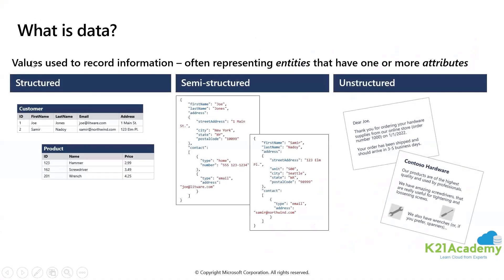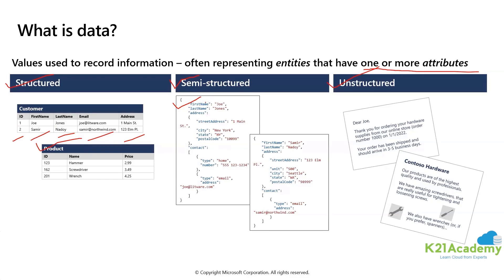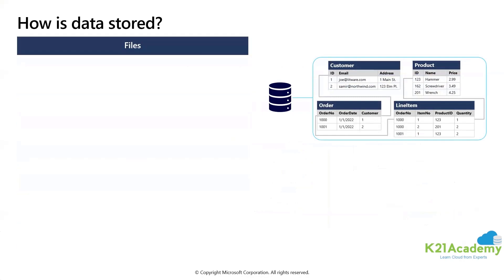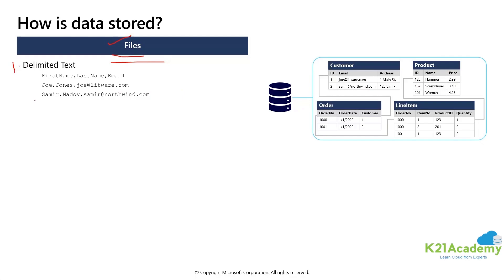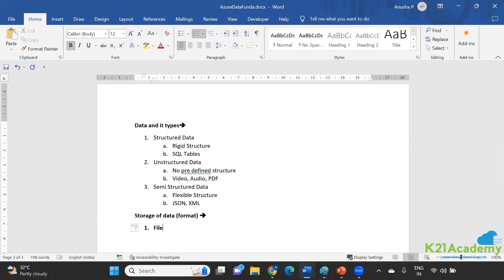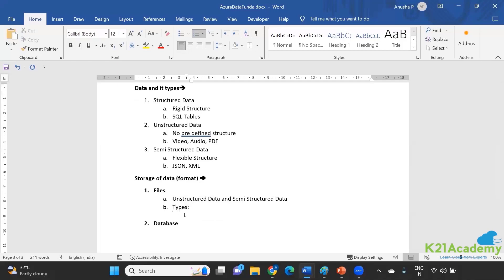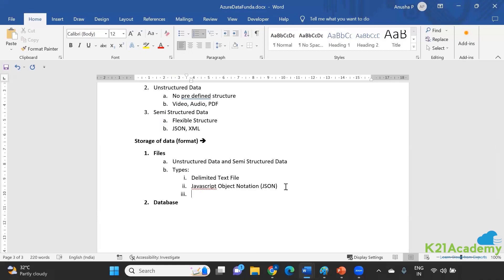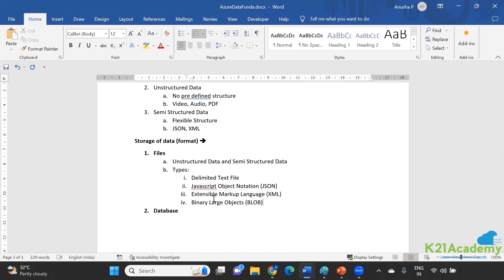How is Data Sorted? | Dive into Data Concepts with Azure Data Engineer | K21 Academy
In today's data-driven world, understanding the different types of data and how they are sorted is crucial. This video, "How is Data Sorted? | Dive into Data Concepts with Azure Data Engineer" dives deep into the world of data organization.

🔍 What You Will Learn:

Structured Data: Discover what structured data is, its characteristics, and how it is sorted and utilized in databases and spreadsheets.

Semi-Structured Data: Explore the world of semi-structured data, its formats (like JSON and XML), and how it bridges the gap between structured and unstructured data.

Unstructured Data: Unravel the complexities of unstructured data, prevalent in formats like emails, videos, and social media posts, and understand the challenges and techniques in sorting and analyzing it.

🚀 Why This Matters:

Whether you're a data enthusiast, a student stepping into the world of data analytics, or a professional looking to deepen your understanding, this video offers valuable insights. Sorting data effectively is key to making informed decisions and unlocking valuable insights.

💡 Key Takeaways:

Real-world examples and applications of each data type.
The importance of data sorting in analysis and decision-making.
Future trends and how they impact data sorting and analysis.

📈 Enhance Your Knowledge:

Stay until the end for some pro tips on managing and sorting different types of data effectively!